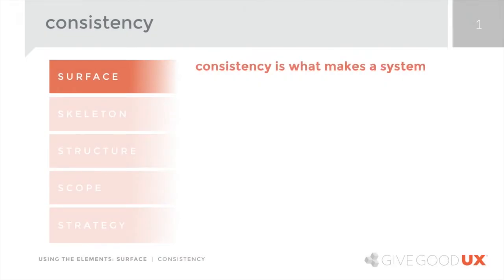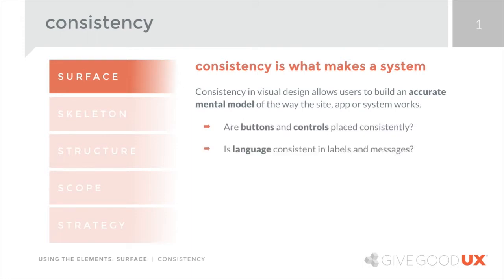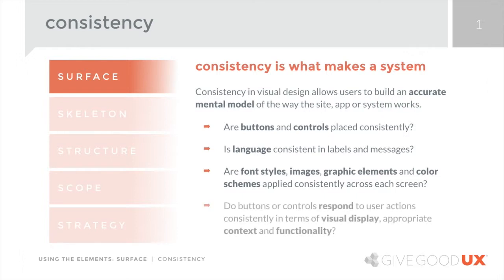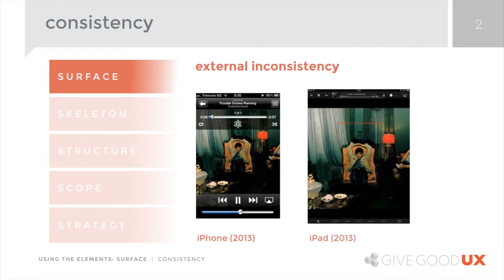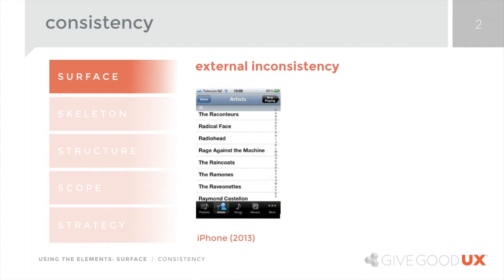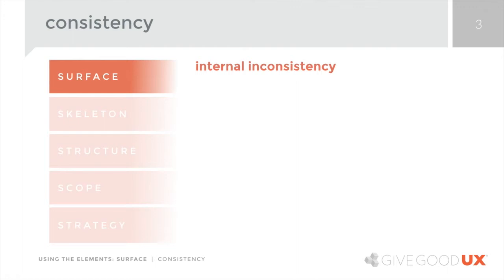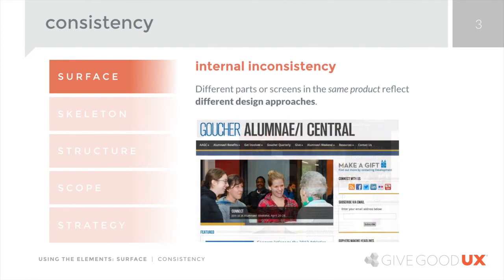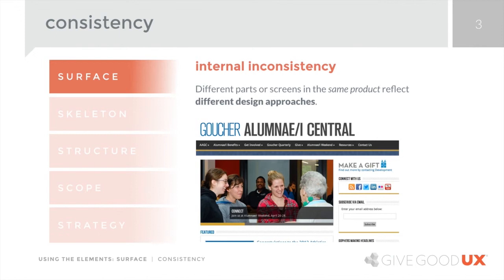31. Visual Consistency